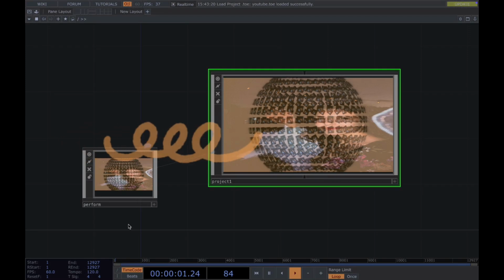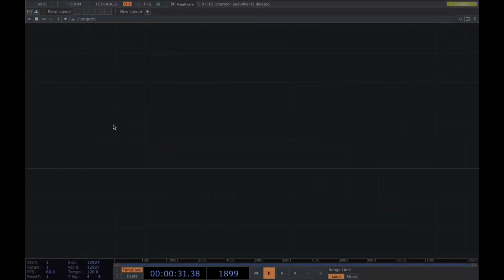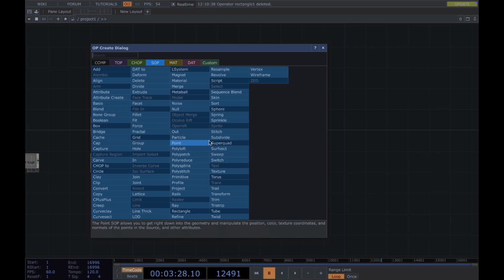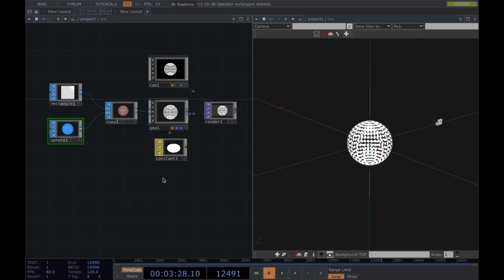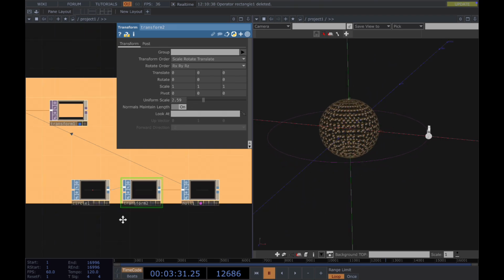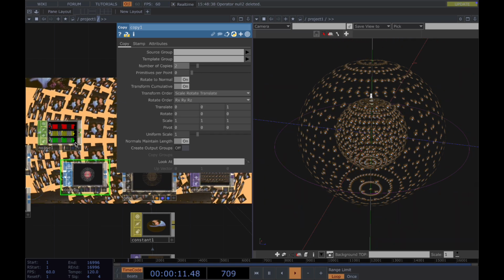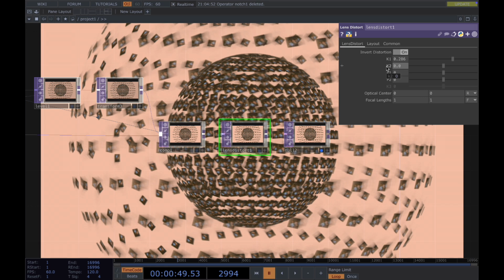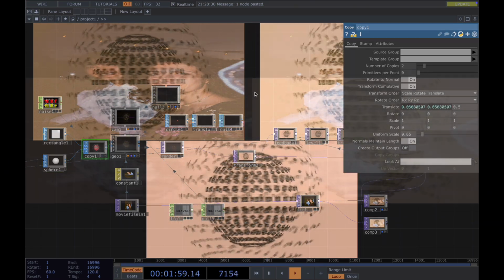audio-reactive photosphere with copy sop in touchdesigner | tutorial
*Summary:*
In this tutorial, I’ll show you how to create an audio-reactive photosphere in TouchDesigner using the Copy SOP.  The tutorial can be helpful to beginners, as I am going through each step in detail, but if you’re more experienced, you might just want to check out my network structure and make it your own.

*Key OPs used:*
Audio Analysis COMP, Copy SOP, Sphere SOP, Transform SOP, Feedback TOP, Composite TOP, Lens Distort TOP

*Timestamps:*
0:00 Introduction
0:22 Final Visual Preview
0:55 Network Overview
2:44 Network Building: Audio Input
4:50 Network Building: 3D Rendering
14:15 Network Building: Post-Processing Effects
17:03 Final Tips: Ways to Customize and Experiment

Krumville - Oneohtrix Point Never